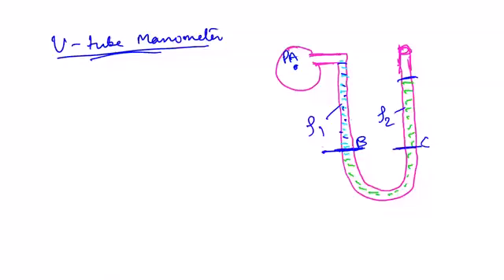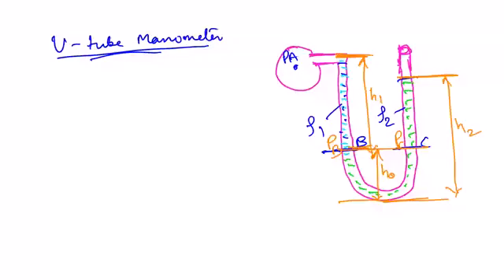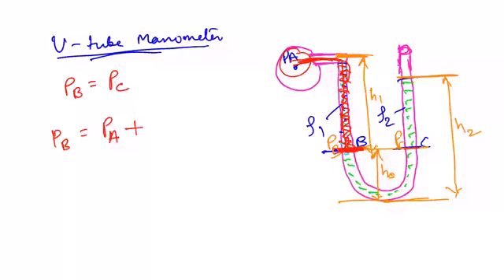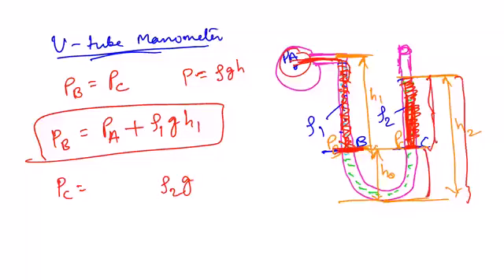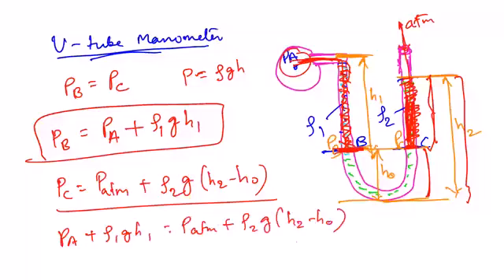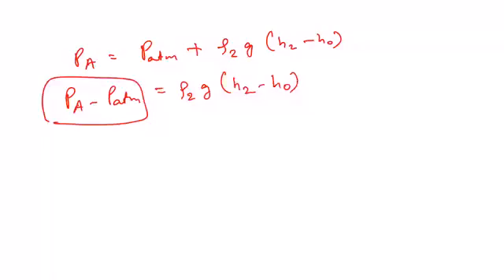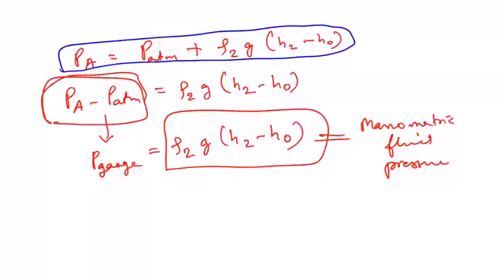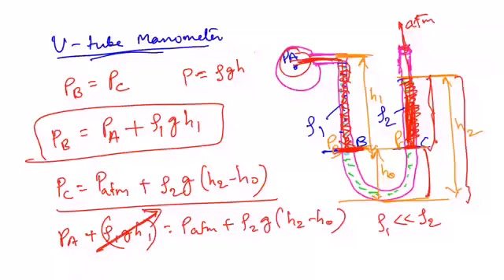U tube manometer